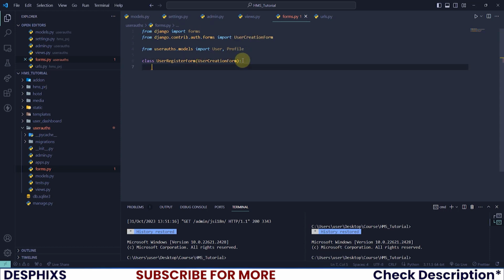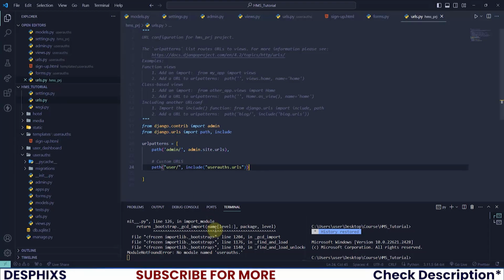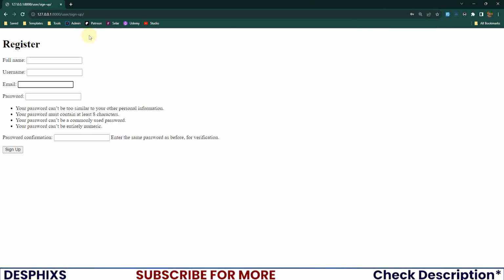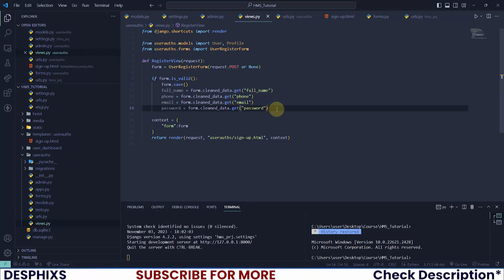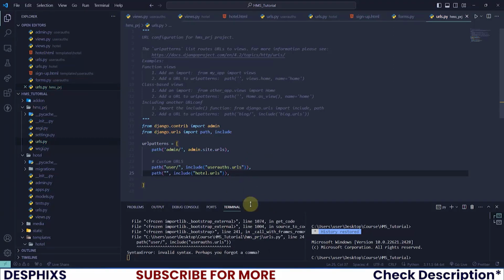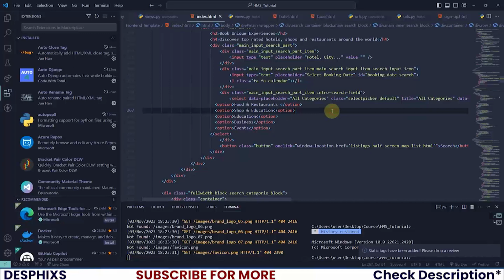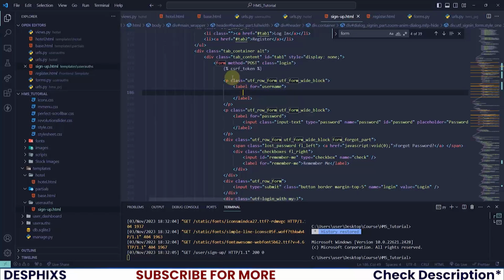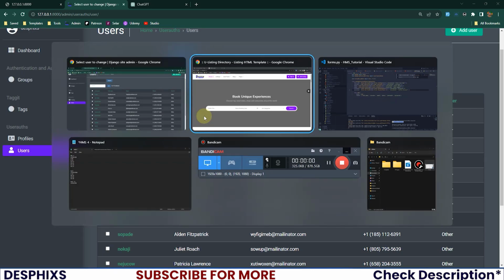Register, Login and Logout: Hotel Management System Using Django - EP 5